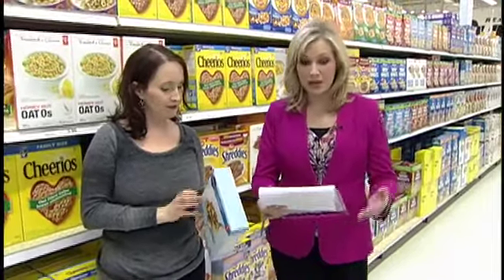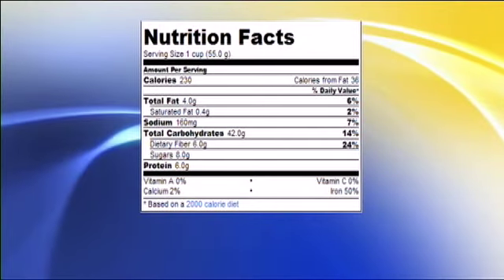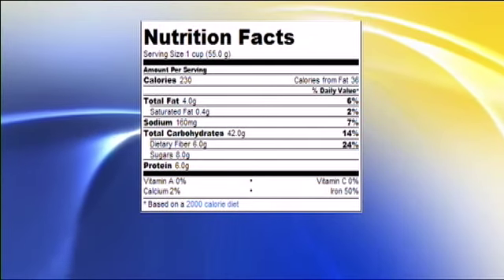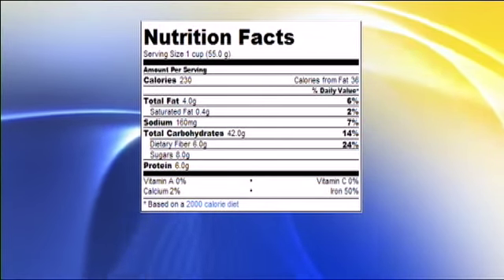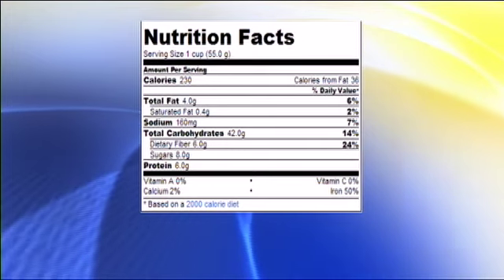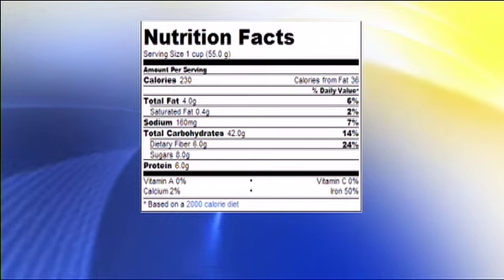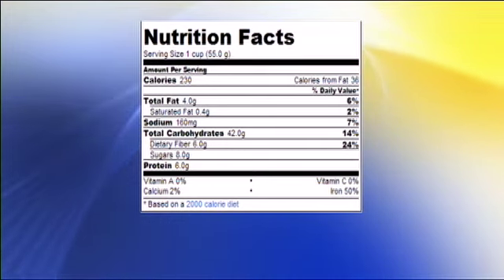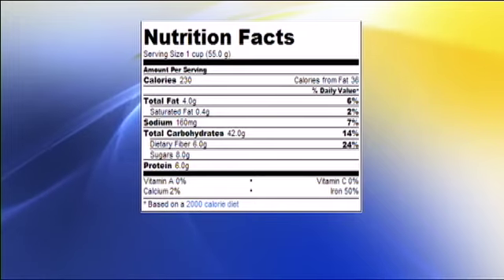Shopping Healthy: Reading Labels & Cereals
Nutritionist and RD, Susan Watson hits the food aisles at Superstore with Courtney to show how to properly read nutrition labels